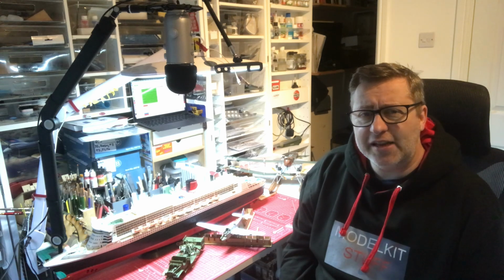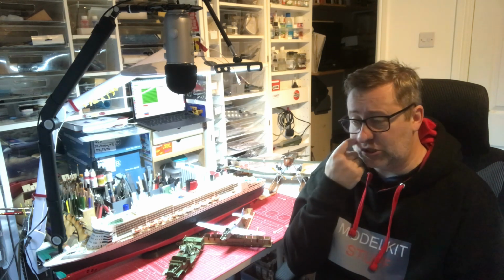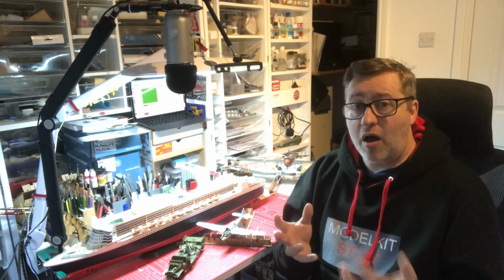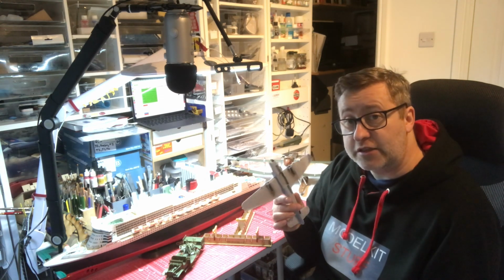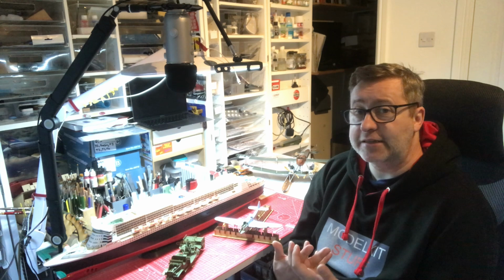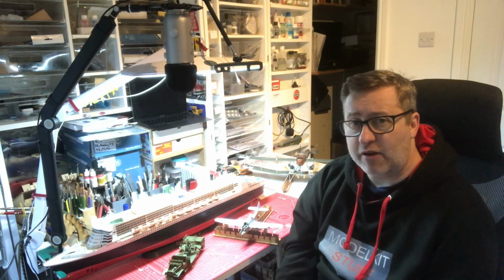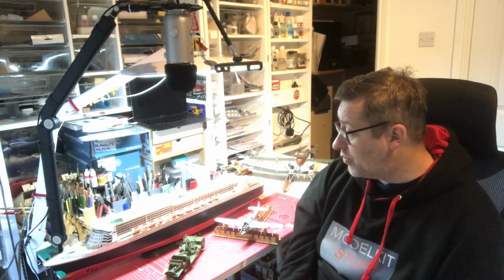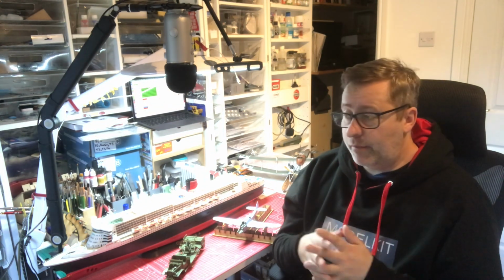Table talk 28 October 2023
planes, ships and automobiles